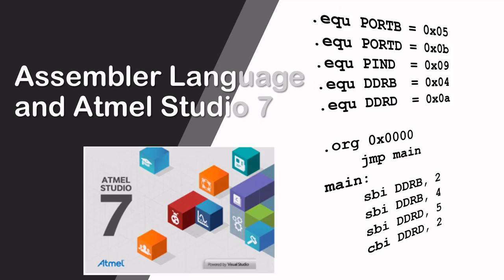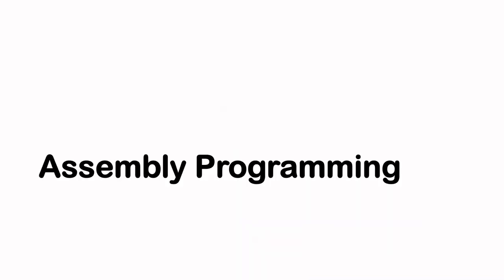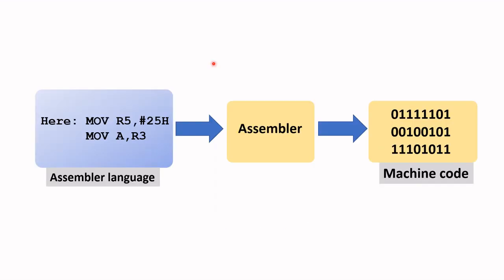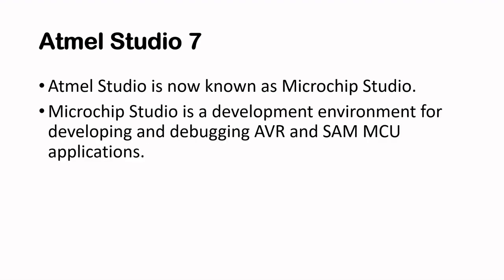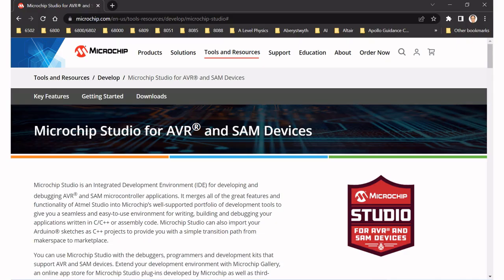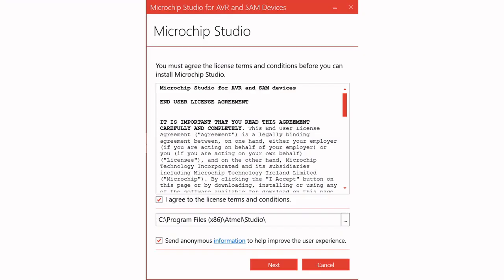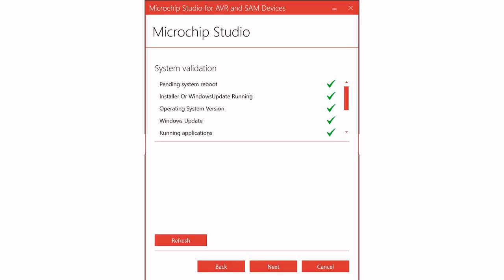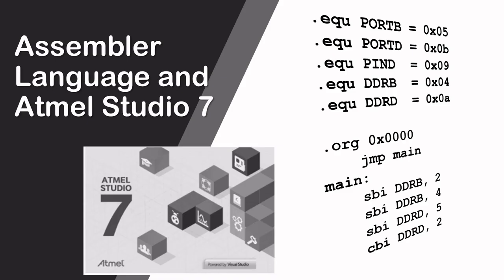#53 Assembler Language and Atmel Studio 7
This video is brief introduction to assembler language and Atmel Studio 7.